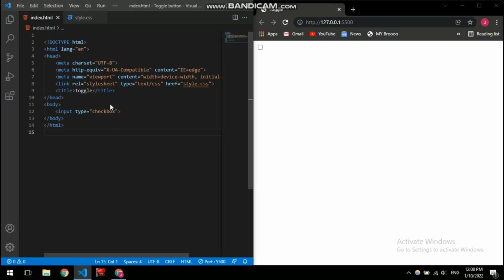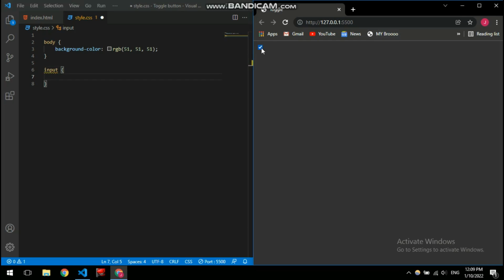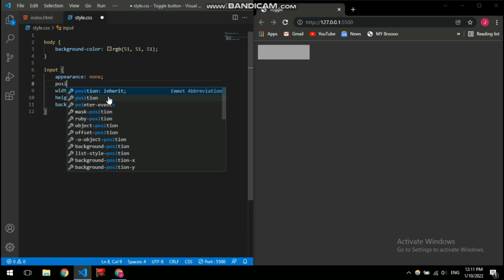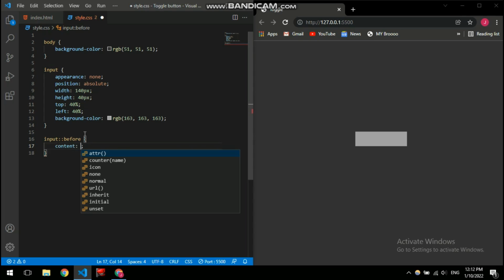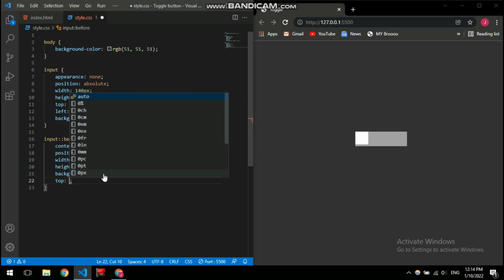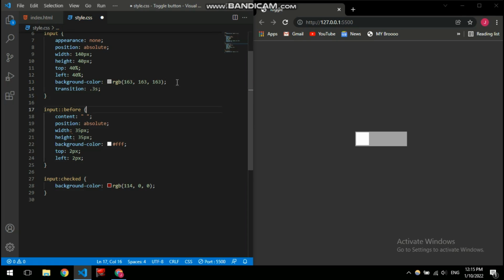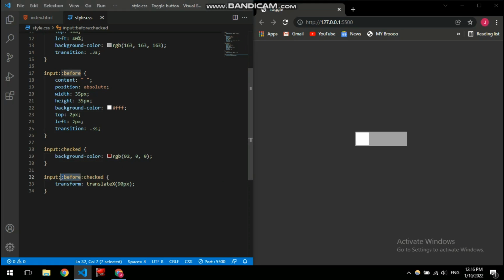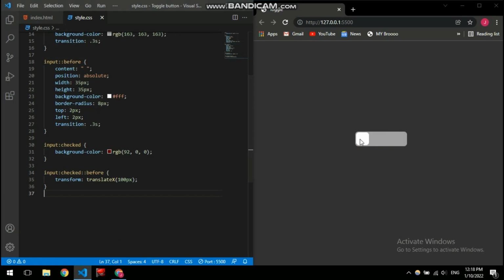Toggle button ( HTML & CSS )